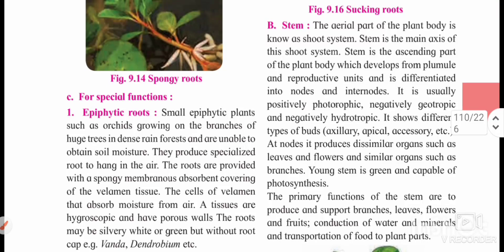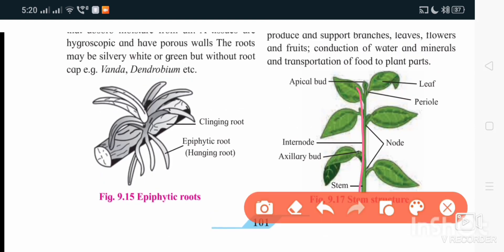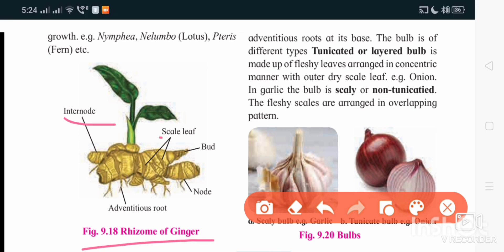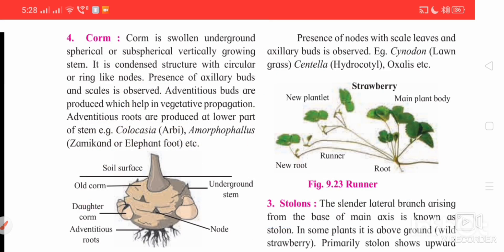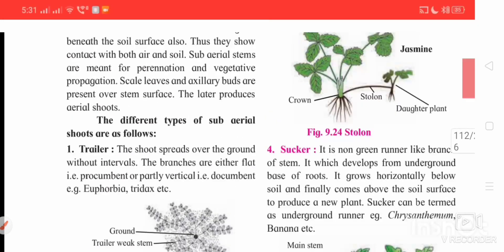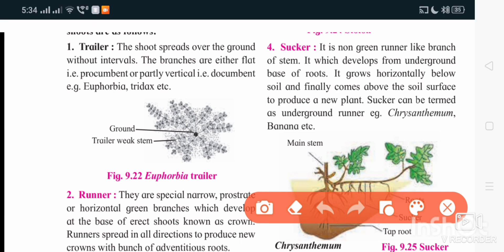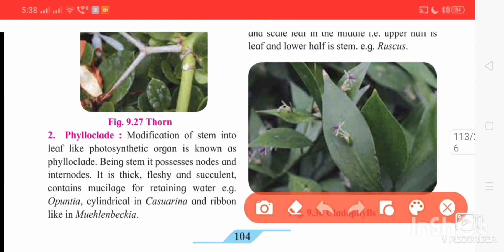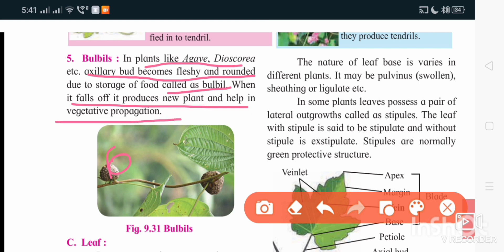Stem And It's Modification | Morphology of flowering plants| class 11 th Biology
The morphology of flowering plants involves the study of their external structures. Key parts include roots, stems, leaves, flowers, and fruits. These structures serve various functions like nutrient uptake, support, photosynthesis, reproduction, and seed dispersal.